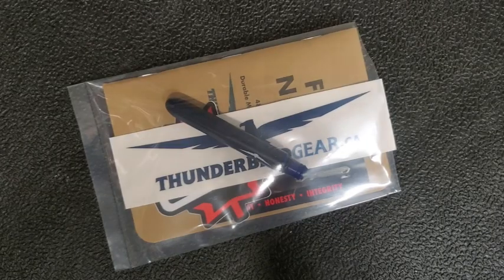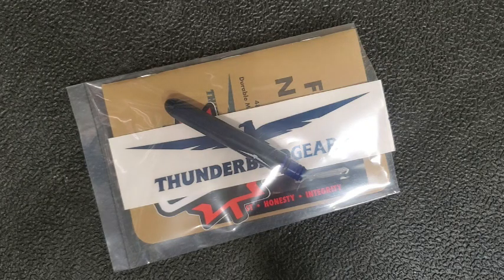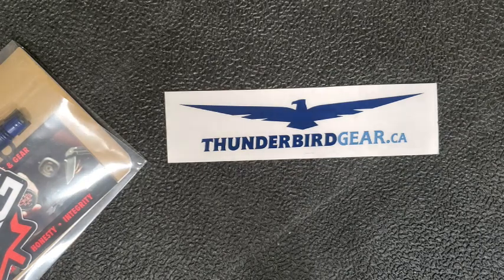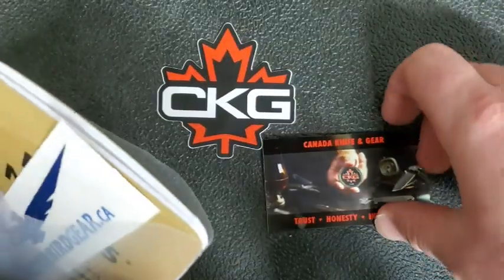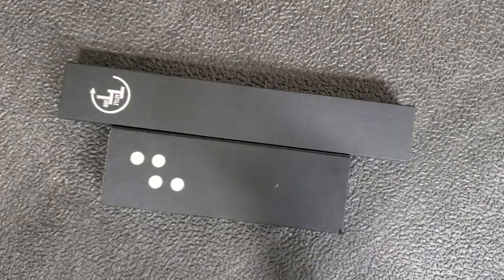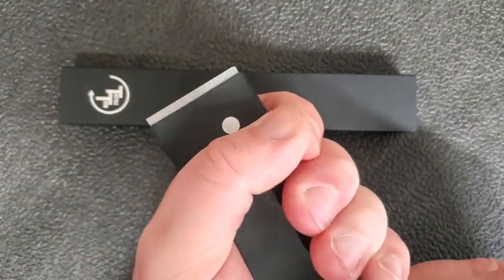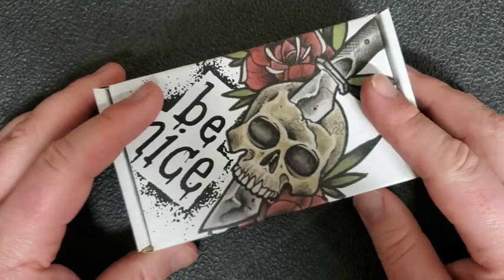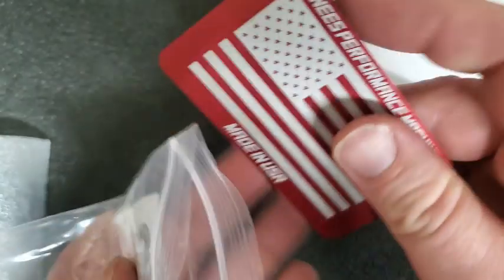Thunderbird Gear Epic Mail Call and Preview